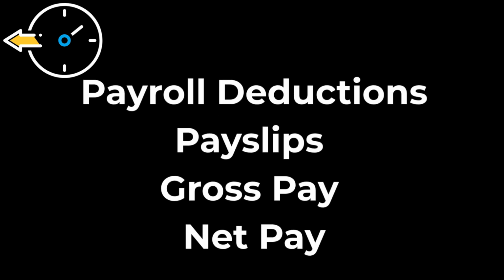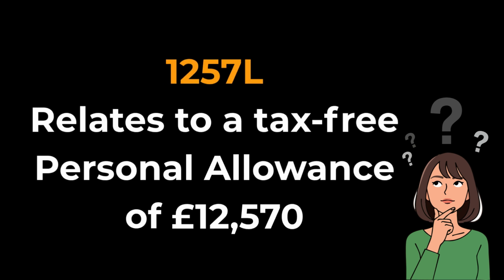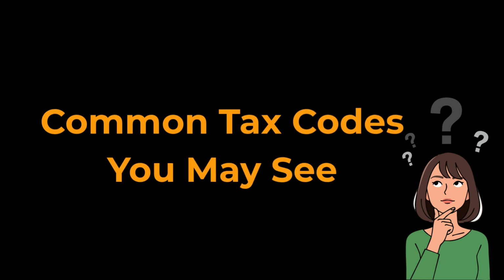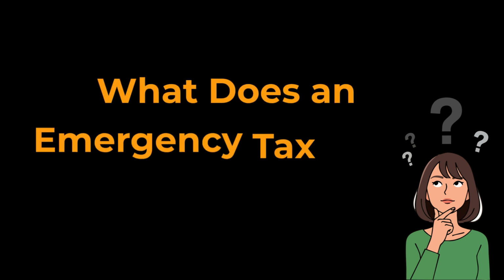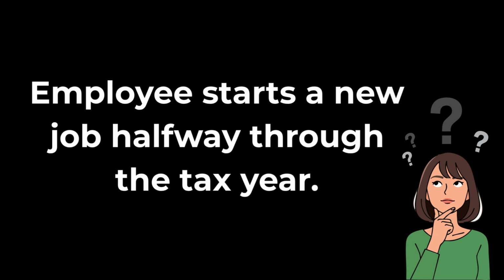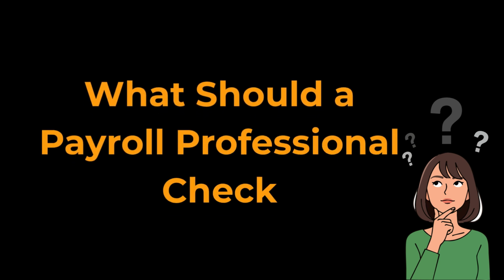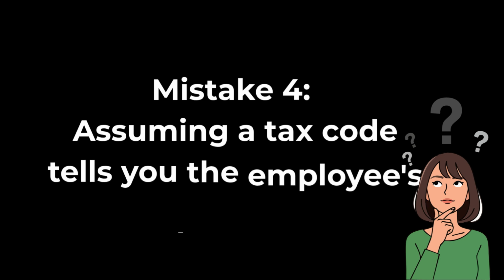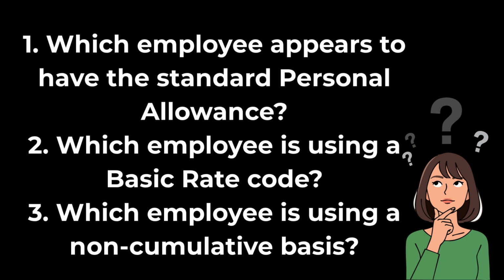Tax Codes | UK Payroll Explained for Complete Beginners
Tax Codes Explained | UK Payroll for Complete Beginners 🇬🇧

What does 1257L mean? What is BR, D0, D1, 0T or a K code? And what does an emergency tax code such as 1257L M1 actually mean?

In this lesson from the UK Payroll Fundamentals series, we break down UK tax codes in simple, beginner-friendly language.

You'll learn:

✅ What a UK tax code is
✅ What 1257L means
✅ What BR, D0, D1 and 0T tax codes mean
✅ How K codes work
✅ What emergency tax codes are
✅ The difference between cumulative and non-cumulative tax codes
✅ Why tax codes change
✅ How HMRC provides tax code information
✅ Common tax code mistakes payroll beginners should avoid
✅ How tax codes affect Income Tax calculations
✅ A practical payroll activity to test your understanding

If you're new to UK payroll, finance or accounting, this lesson will help you understand one of the most important pieces of information used when processing employee pay.

Want to practise what you've learned?

The UK Payroll Fundamentals Workbook & Activity Guide includes practical exercises, case studies, quizzes and real-world payroll activities to help you build your UK payroll knowledge.

🎁 NEW TO UK PAYROLL?

Download the FREE UK Payroll Fundamentals Starter Pack and start building your UK payroll knowledge from the ground up.

📌 WATCH THE FULL UK PAYROLL FUNDAMENTALS SERIES

Follow the series to learn:

What is Payroll?
The Payroll Process
Gross Pay vs Net Pay
Salary vs Hourly Employees
Payroll Terminology
Understanding a Payslip
Payroll Deductions
Tax Codes
National Insurance
Workplace Pensions
Common Payroll Mistakes

This content is provided for educational and informational purposes only. It is based on my professional experience as a Bursar, my academic background as a BSc in Applied Business Management graduate, my qualification as a Xero Certified Professional, and my ongoing CIMA studies. The information shared does not constitute financial, accounting, tax, legal, or professional advice. While every effort is made to ensure accuracy, laws and regulations may change. Always consult a qualified professional regarding your specific circumstances.